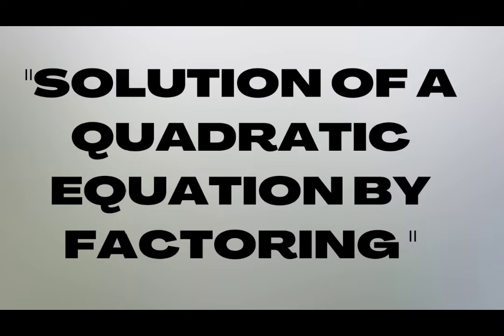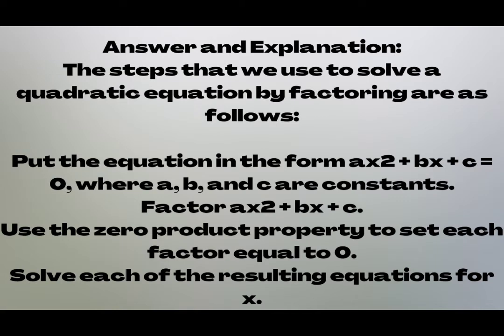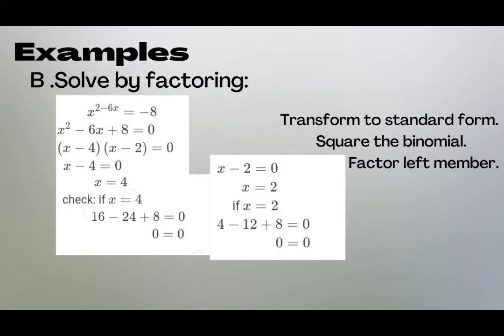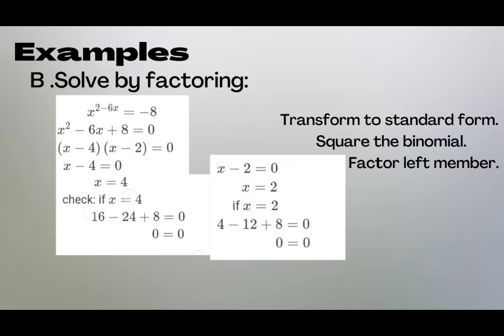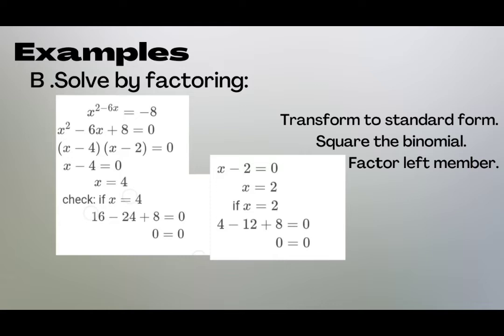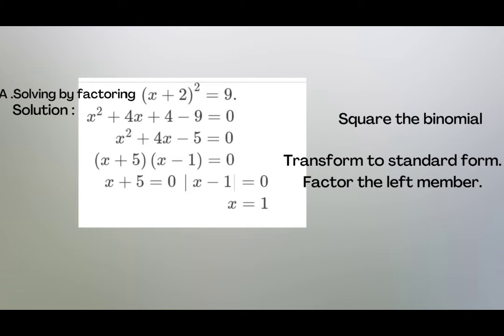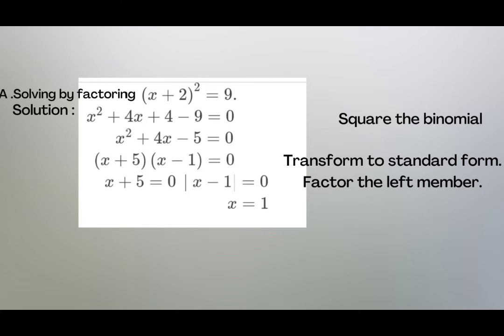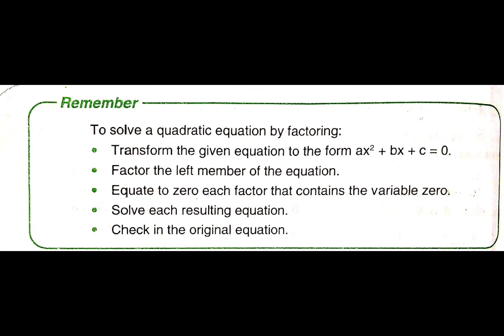PogiMatics TV📺 math tutorials..... for educational purposes only!!!!